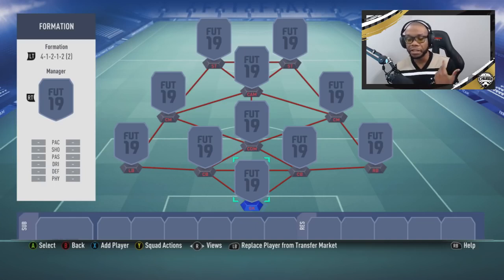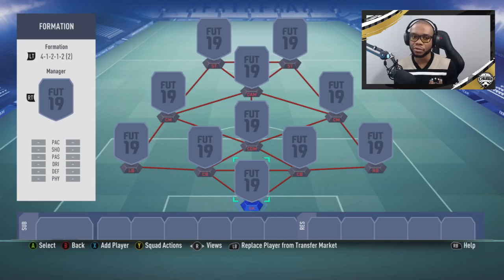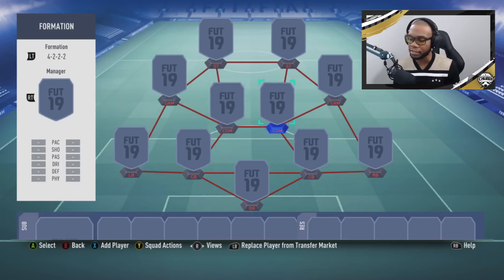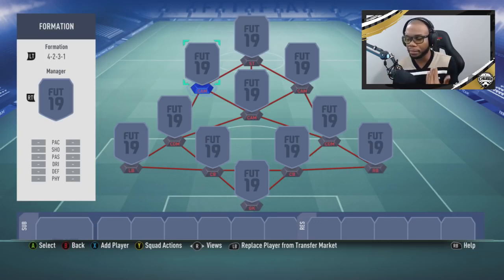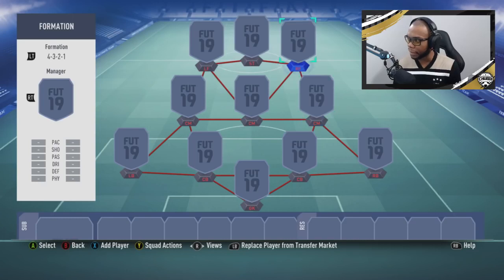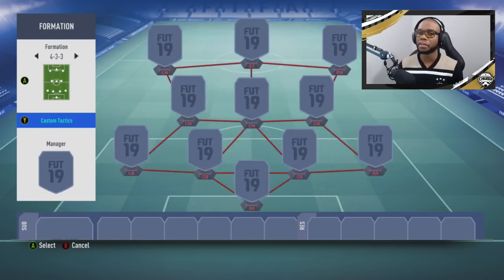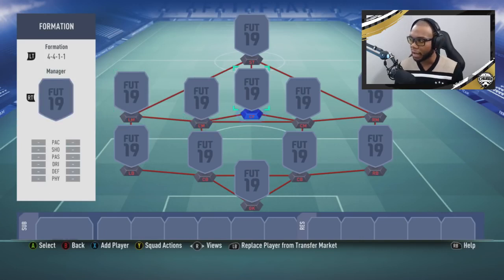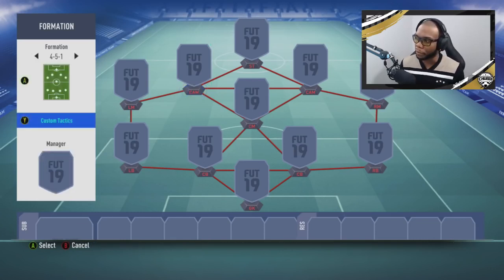FIFA 19 || ALL THE BEST FORMATIONS.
Best Formations in FIFA 19!

Content used is strictly for research/reviewing purposes and to help educate.